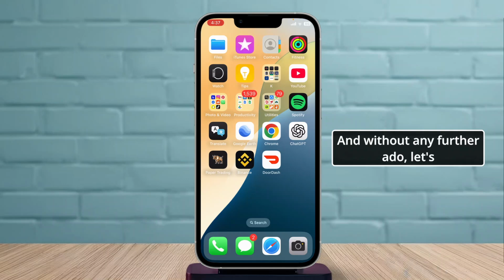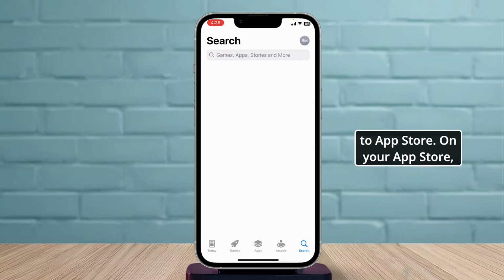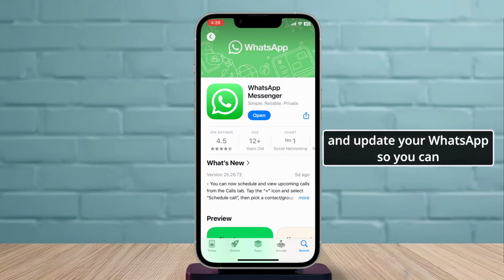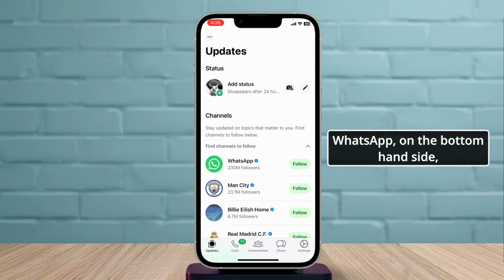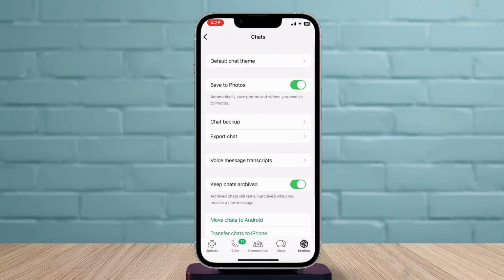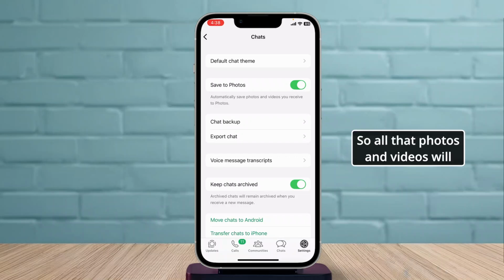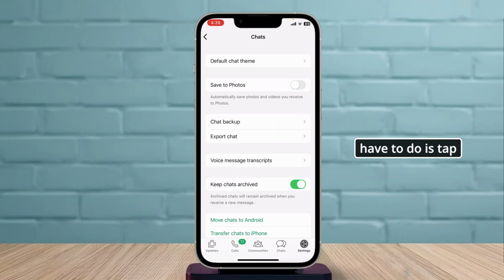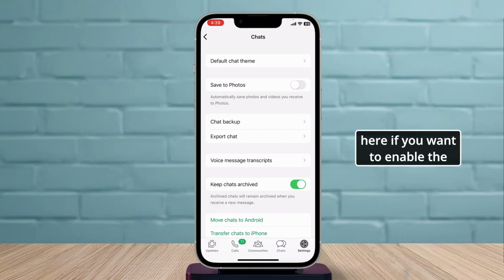How to Disable Auto Save in WhatsApp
Learn how to easily disable auto save in WhatsApp with this step-by-step tutorial. Whether you want to protect your privacy or stop WhatsApp from automatically saving media to your gallery, this guide will show you exactly how to manage your WhatsApp settings.

In this video, you'll discover how to turn off auto save in WhatsApp, control your media downloads, and protect your digital privacy. You'll also learn useful WhatsApp tips and hacks to optimize your messaging experience.

Timestamps:
0:00 Introduction
0:40 Accessing WhatsApp Settings